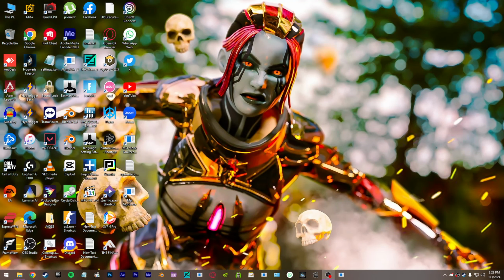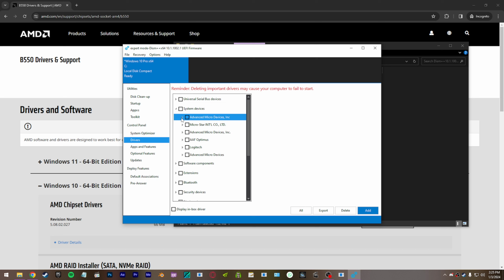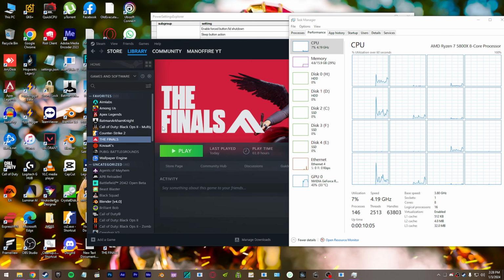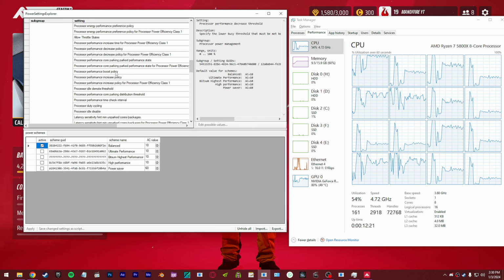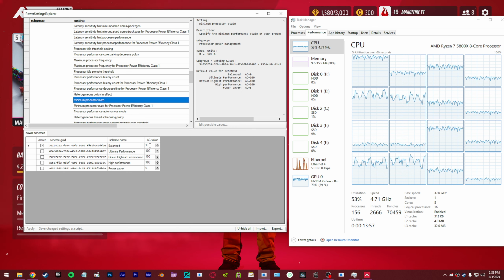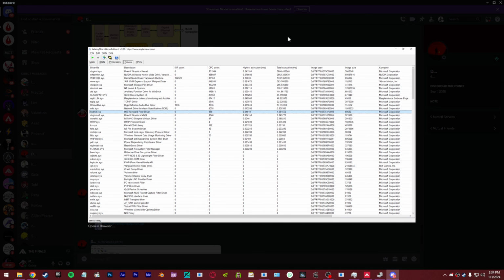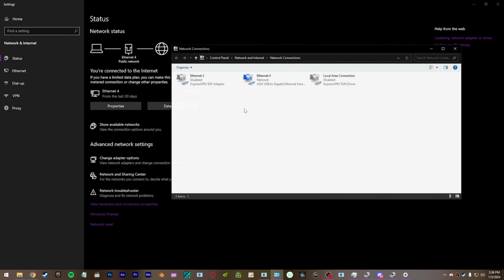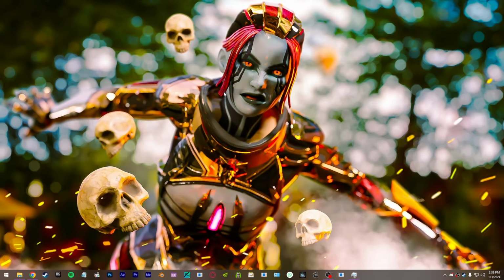THE FINALS : The Only FPS Guide to INCREASE PERFORMANCE ✅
For POWER OPTIONS : POWERSETTINGS EXPLORER